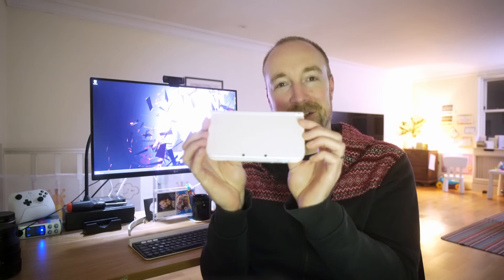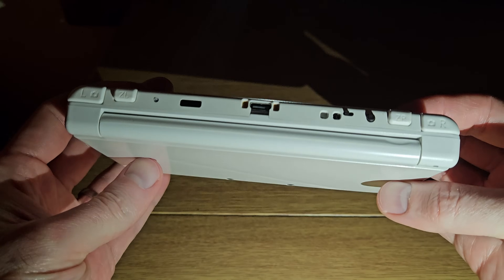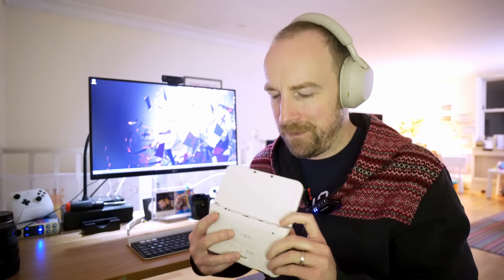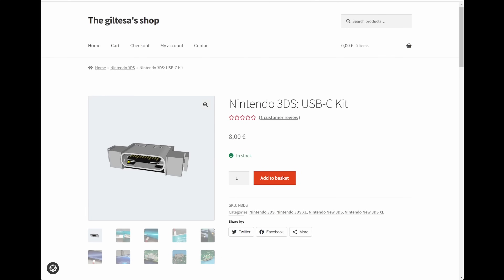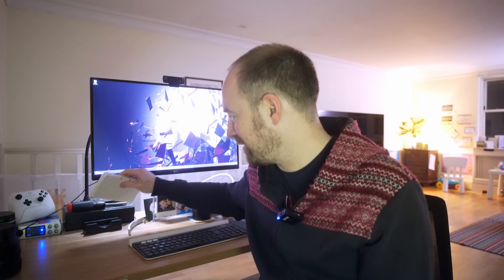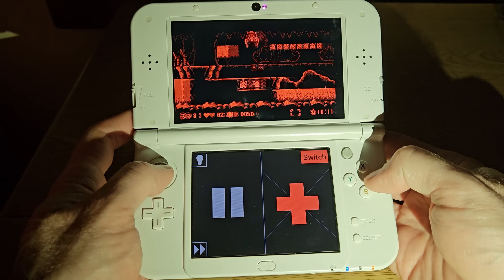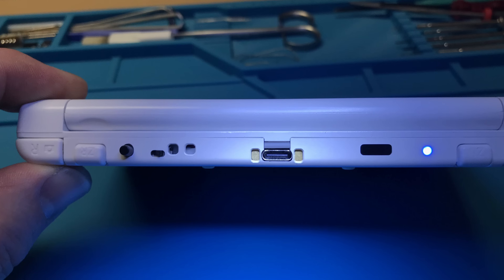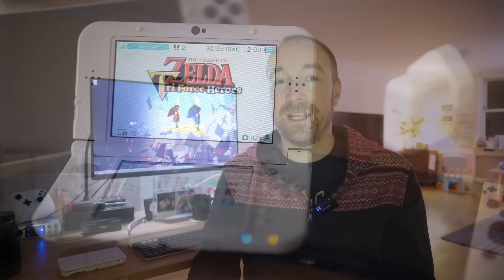A 3DS for 2024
The 'New' 3DS came out almost 10 years ago, how can we bring it up to date?

Timecodes:
0:00 Intro
0:50 Discovery and Plans
1:14 3DS Modders
1:38 Components
2:10 BlueTooth Demonstration
4:19 USB-C Kit
5:00 Dock Contacts
5:49 Wireless Charging?!
6:09 Soft-Modding
6:42 Emulators
7:17 Dumping Physical Games
7:58 Comparison to Modern Devices
8:54 Cost
9:23 Outro